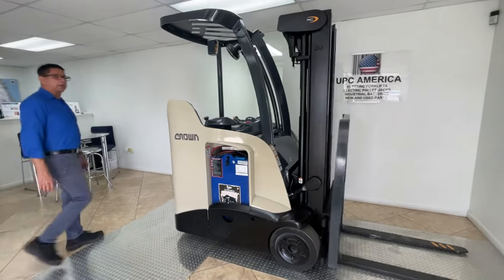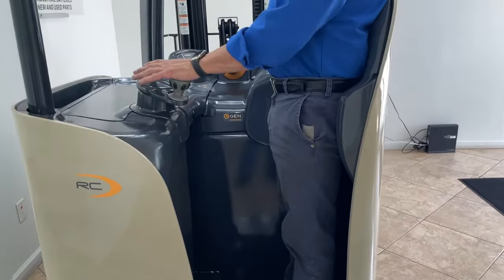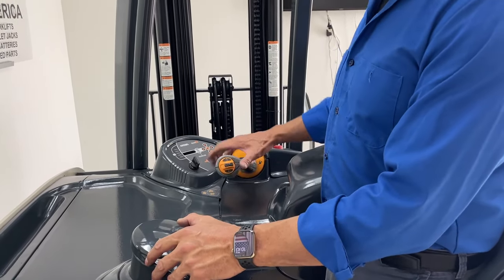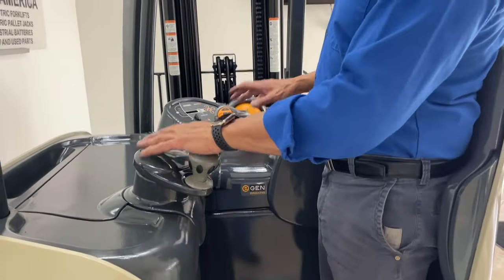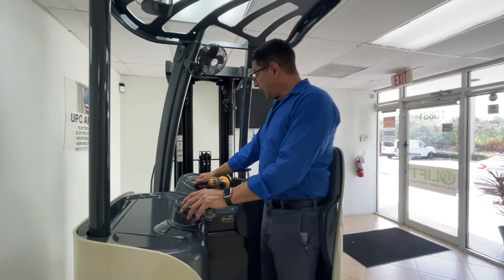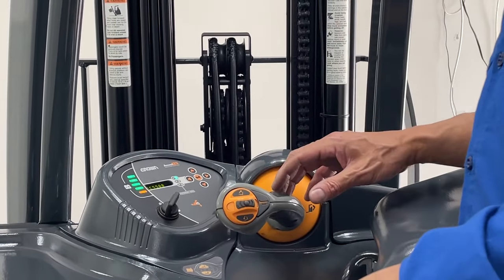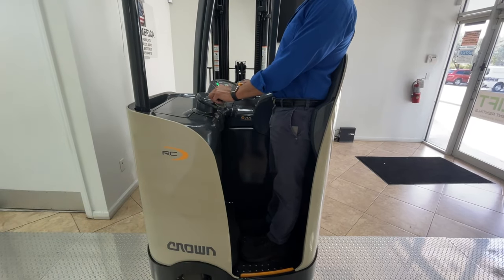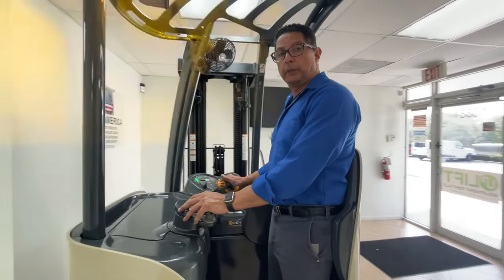How to drive your Crown RC5500 Electric Forklift